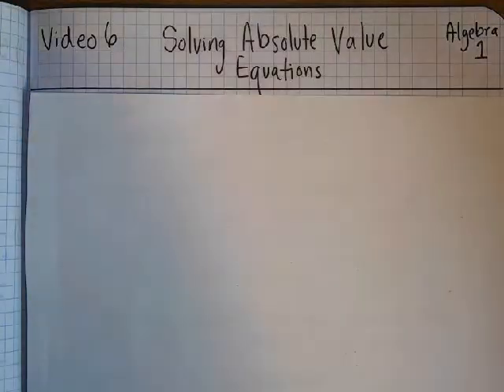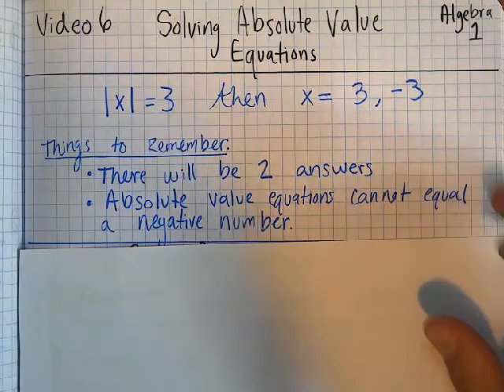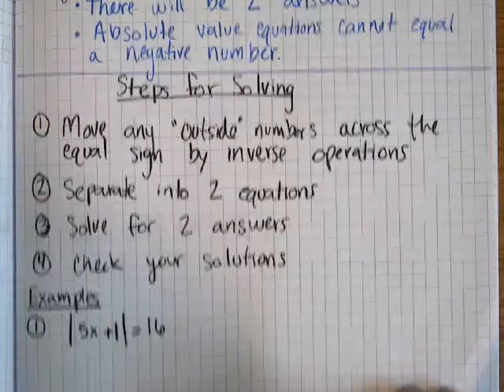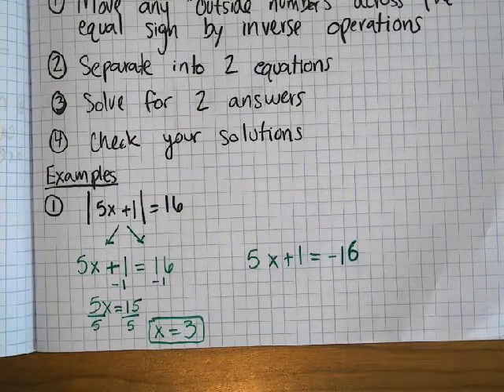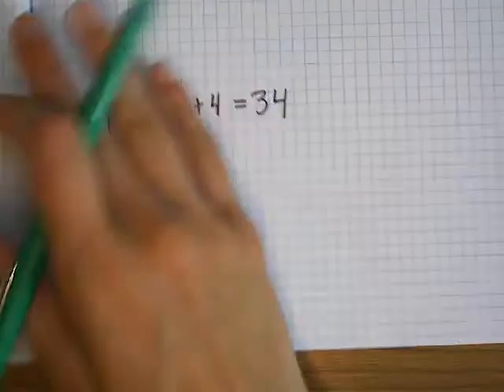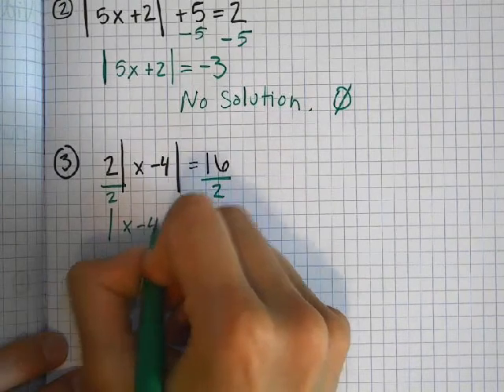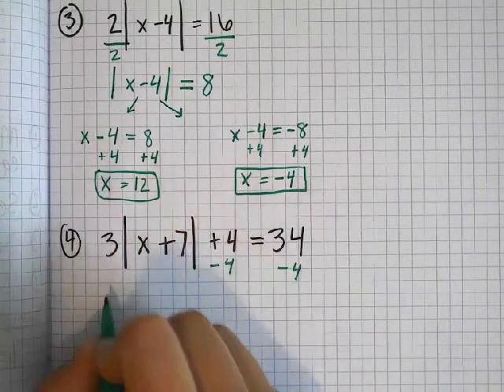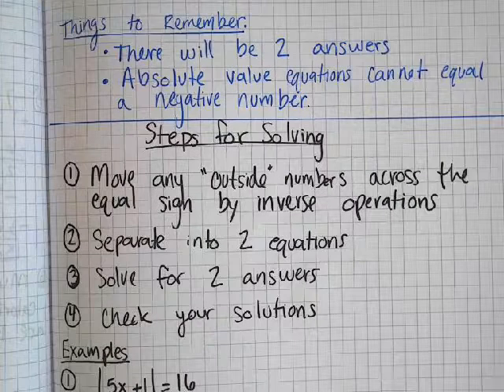Video 6 Solving Absolute Value Equations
This instructional math video is to help guide Algebra 1 students through what a typical class would look like. This is solving absolute value equations.